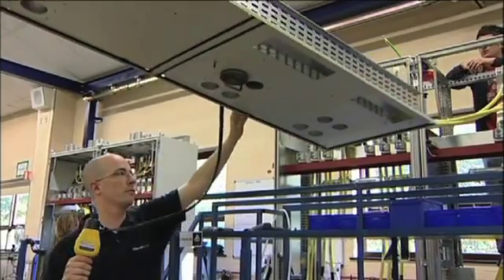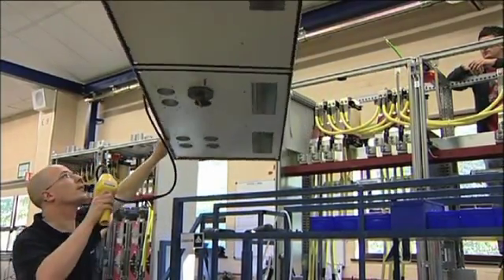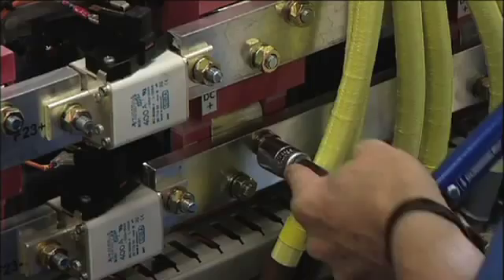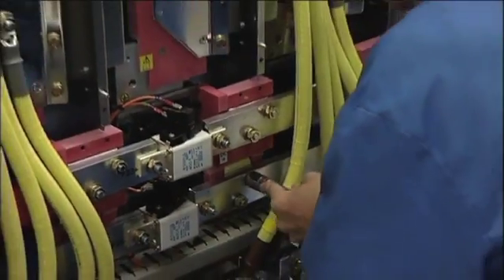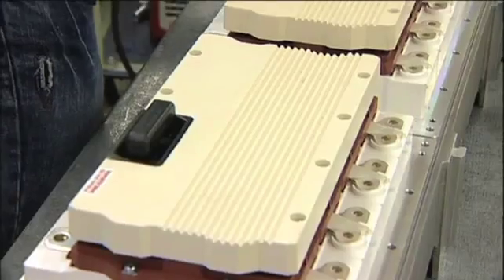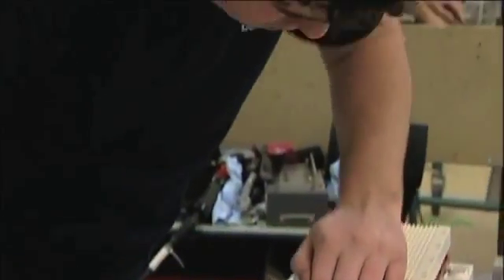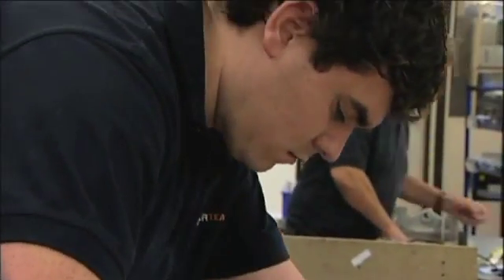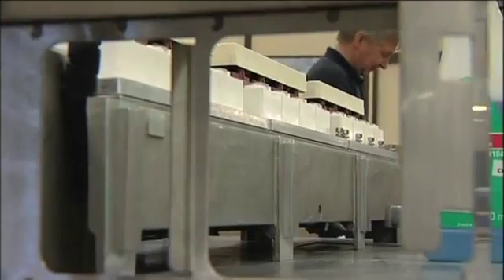The School of Engineering - Working with Sillicon Carbide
Energy management is 'the dirty side' of electronics - it is needed to run every single electrical device, but people are not aware of just how sophisticated the system has to be. Silicon is already widely used to make the semi-conductors - an essential part of this process. Silicon carbide is a possible replacement for silicon; it has all the same essential properties but a much smaller amount of this material is required to do the same job. The applications of silicon carbide promise all kinds of revolutionary technological advances.